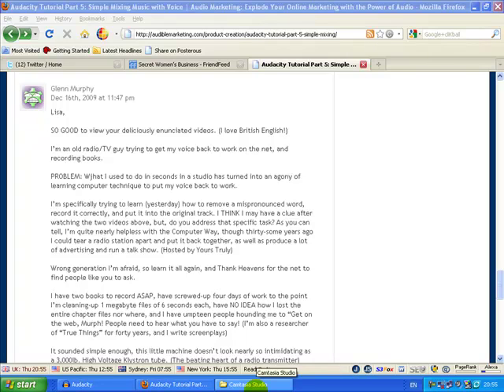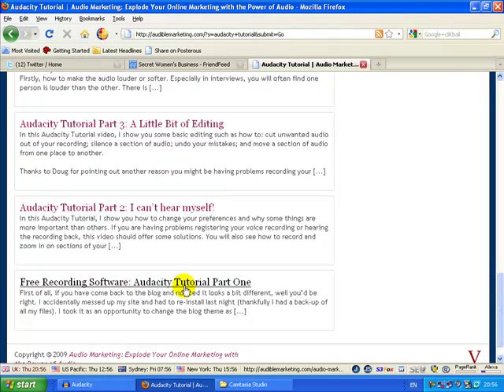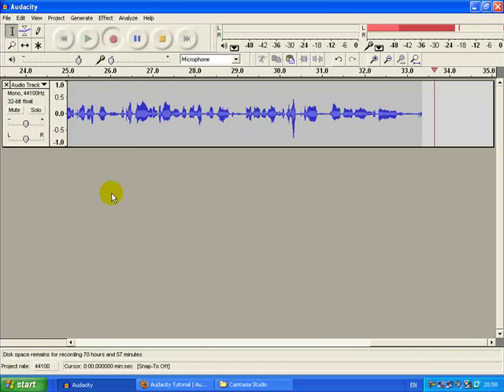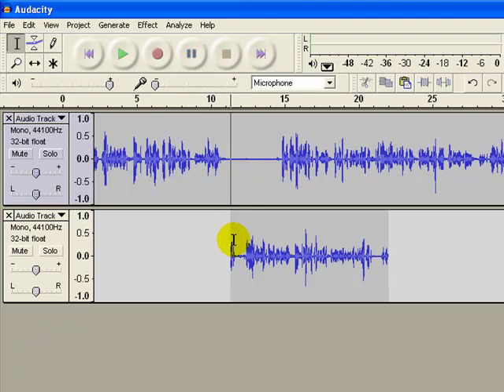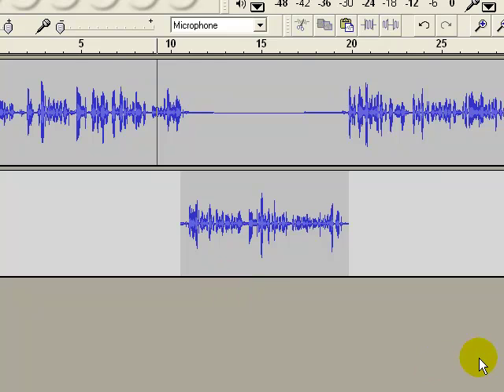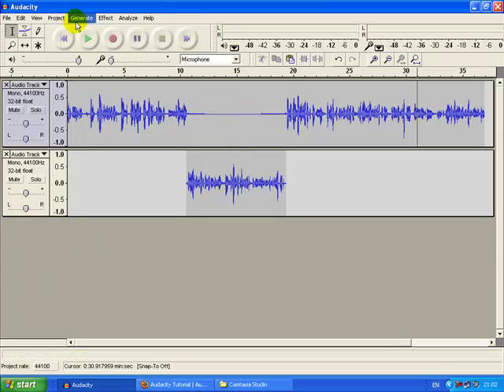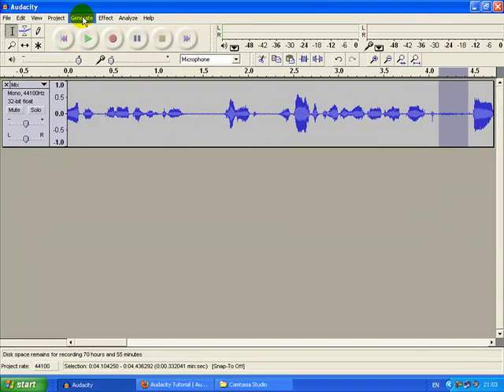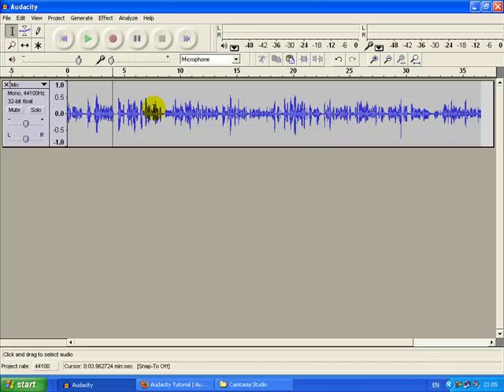Audacity Tutorial: Splicing Audio Together (Correcting Mistakes)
In this video I show you how to go back and correct mistakes in your audio - taking out the mistakes, recording a re-take and then adding it to the correct place where the error took place.

And take a look at my Audacity Tutorials playlist for more help with editing using Audacity.

audacity tutorial
splicing audio in audacity
correcting mistakes in audacity